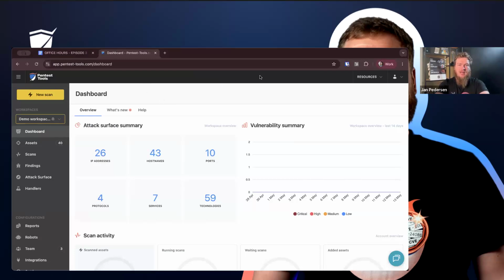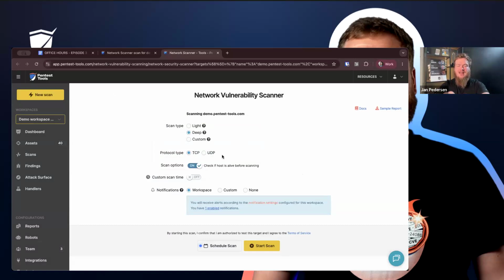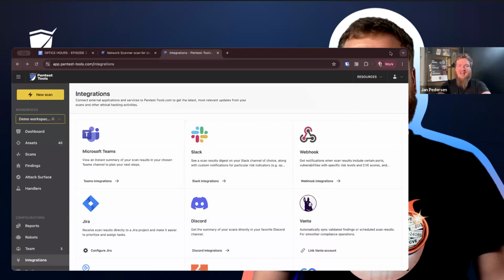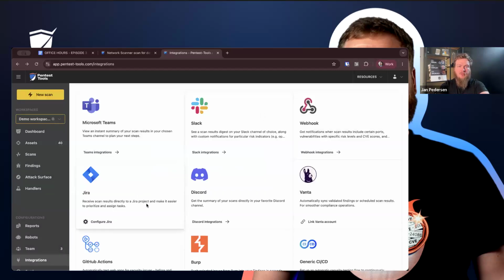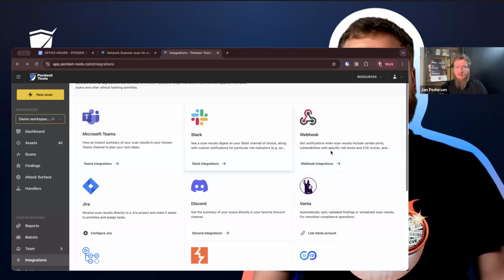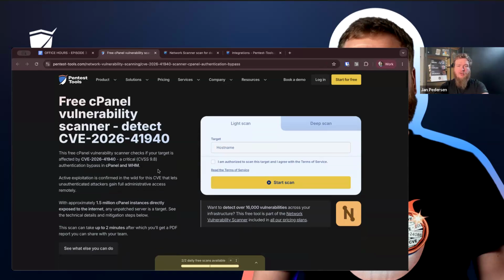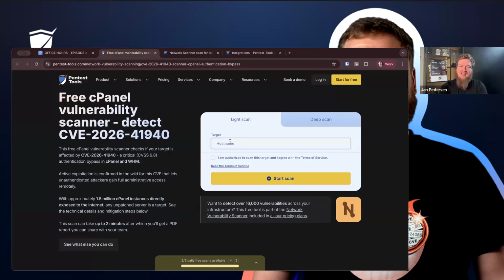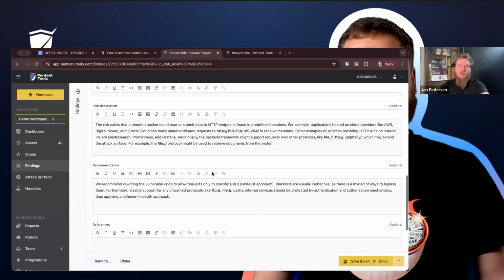Office Hours #3: Automation & integrations that actually save time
Automation gets pitched as a way to do more. The practitioners we hear from want the opposite: fewer manual tasks crowding out the work that needs real judgment. Scheduled scans, evidence that lands in Vanta on its own, findings that show up in Jira without anyone copy-pasting, alerts hitting Slack or Teams the moment something changes. None of it is glamorous. All of it gives time back.

Join Jan Pedersen, our channel account manager, for the third session of our weekly Office Hours.

This one walks through how automation and integrations work inside Pentest-Tools.com, which setups practitioners reach for most, and where the API and webhooks open things up for custom workflows. Stick around for the Q&A 👀.

💥5 things you can do with Pentest-Tools.com:
1. Find exposed assets fast
2. Automate your tedious testing sequences
3. Build better reports - faster
4. Stay ahead of critical CVEs
5. Keep testing, continuously